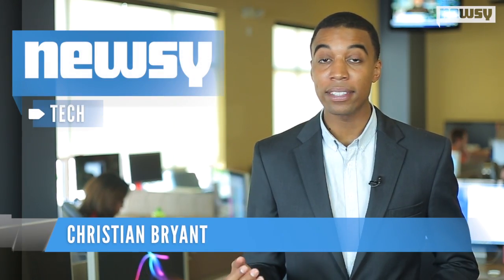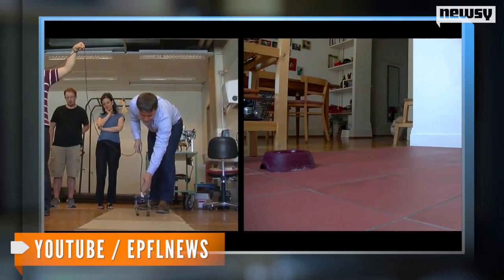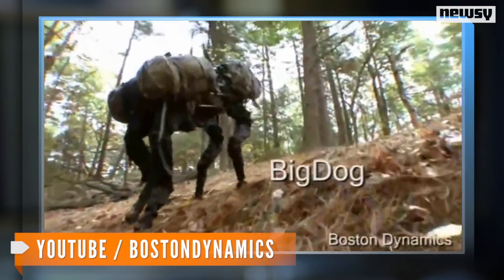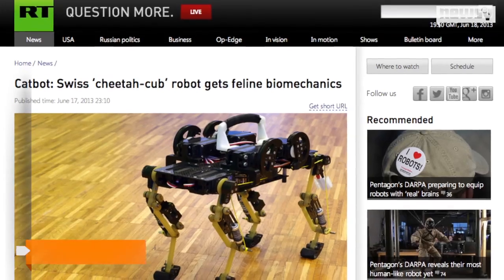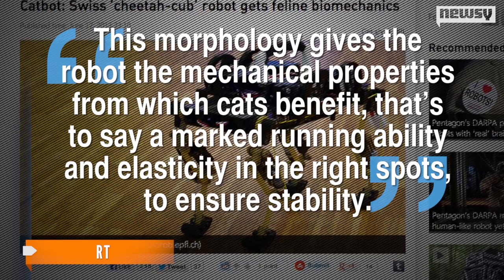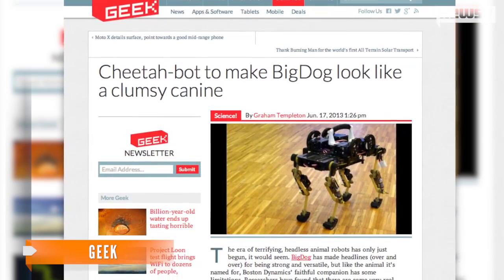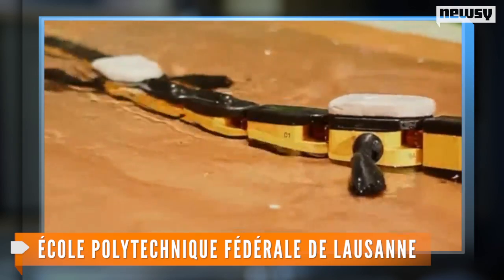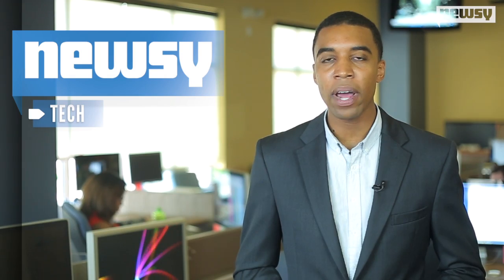Scientists Build Robot Designed to Run Like a Cat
Swiss Scientists have created the cat-sized "cheetah cub" bot - which mimics the movements of a housecat.